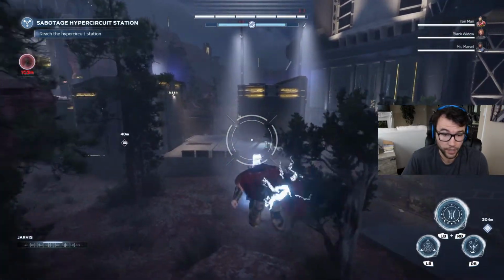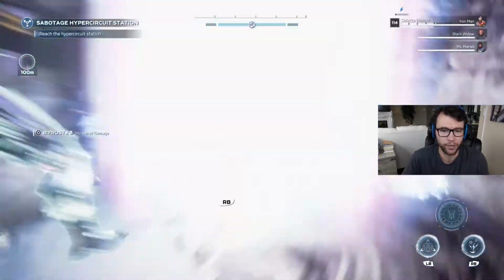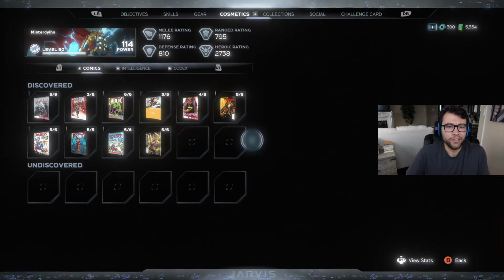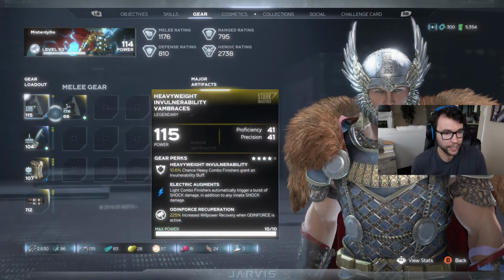Six Marvel's Avengers GLITCHES and GAMEPLAY ISSUES That Need To Be Fixed IMMEDIATELY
Marvel's Avengers is consuming my life and YouTube channel... But as much as I love this game, there's plenty of problems that need addressing. So I put together a list of the six gameplay issues and bugs that need to be fixed as soon as possible.

We hope you enjoy these six Marvel's Avengers gameplay issues and bugs that need to be fixed IMMEDIATELY!